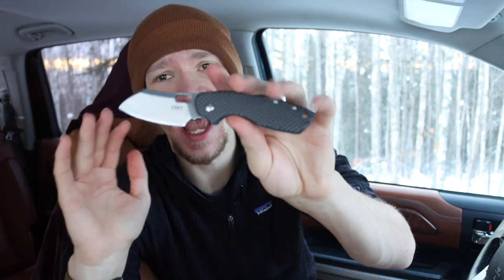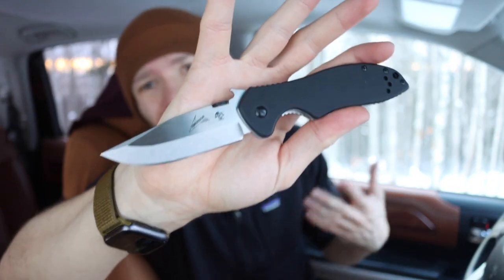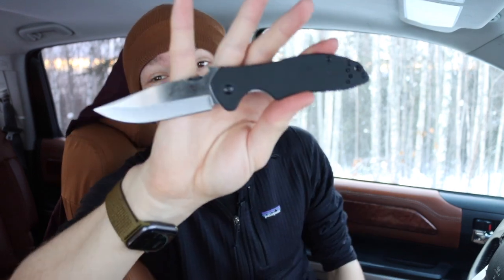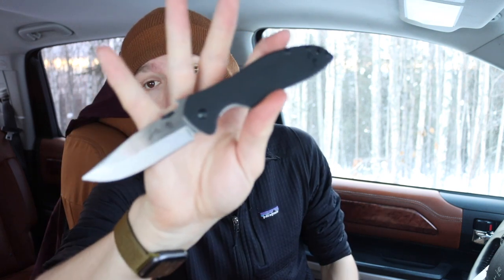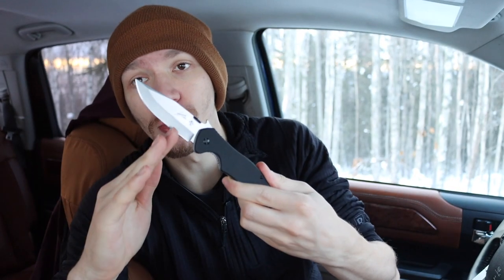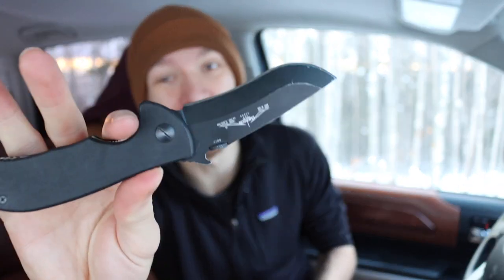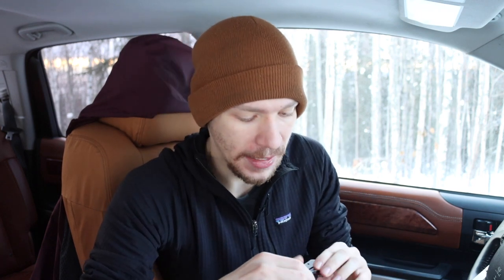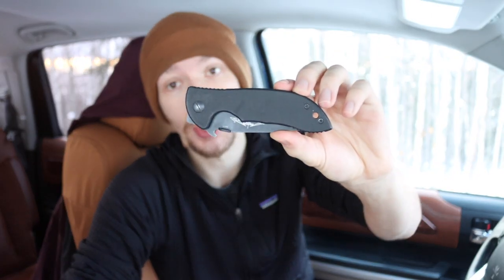When to Buy a Chinese Knife? (Should We Only Buy USA?)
There's no doubt that the Chinese have flooded the EDC market with knives, but not all of them are worth the time or money. Here is how I delineate when to buy and when to avoid.